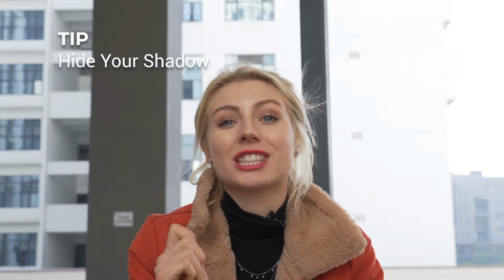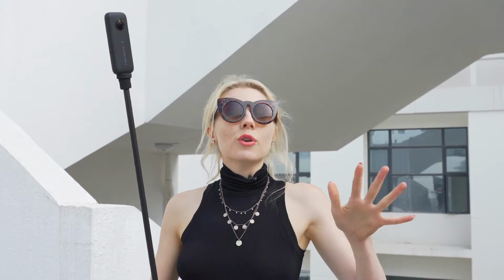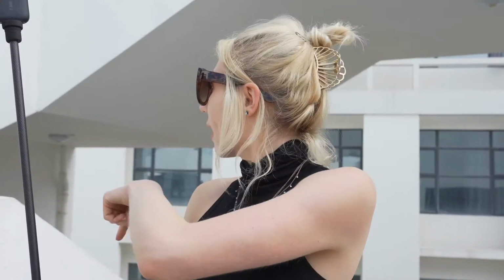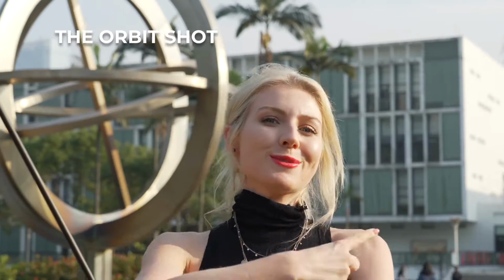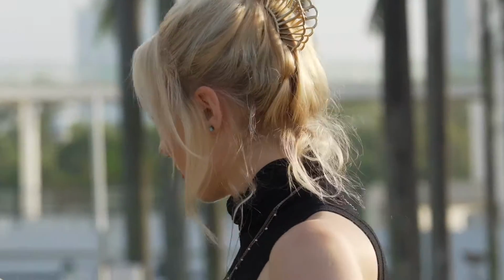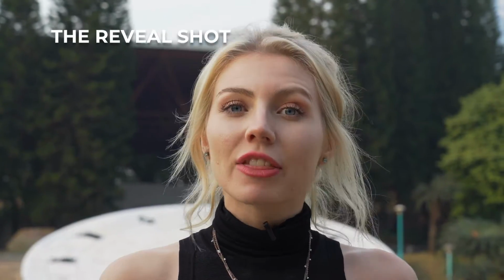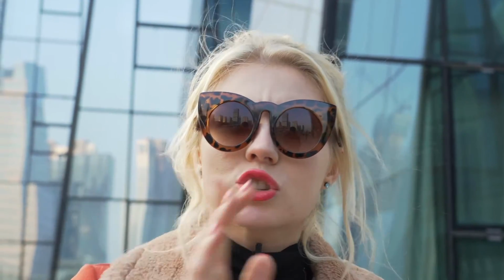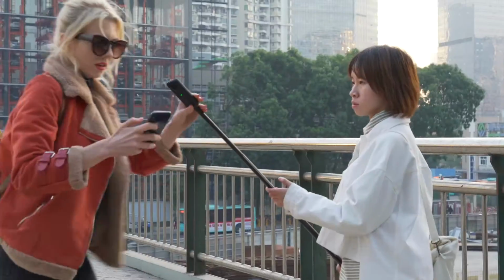How to Shoot 4 Fake Drone Shots Using Only a Selfie Stick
Hello everyone! Hannah here, ready to show you how to shoot EPIC drone shots…without a drone! 🤯 Watch until the end to learn how to shoot 4 different fake drone shots using only a (super long) selfie stick and an Insta360 ONE X.

Hosted By Hannah Wilson: @ihannahSZ (Instagram)
Shot & Edited: Sky Gidge @skythomasgidge (Instagram)